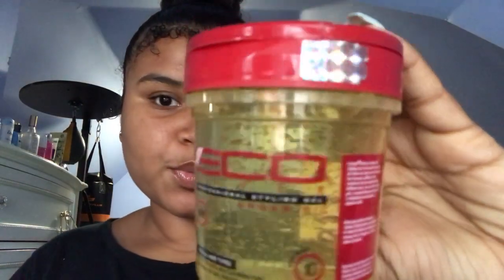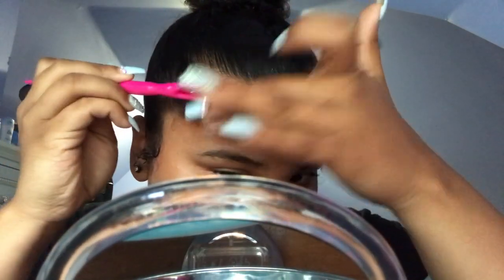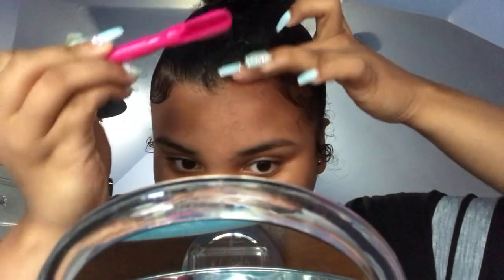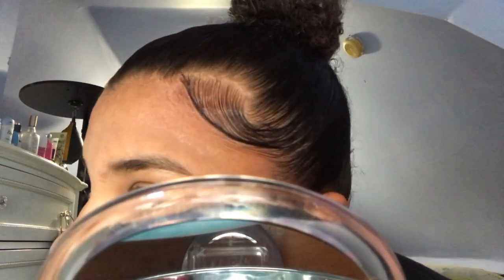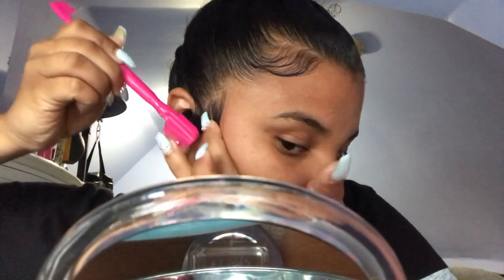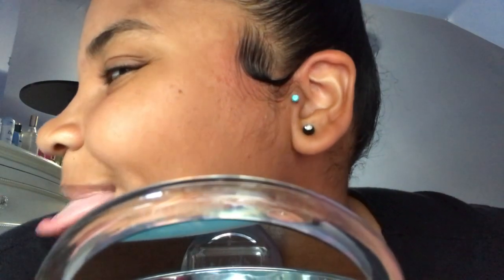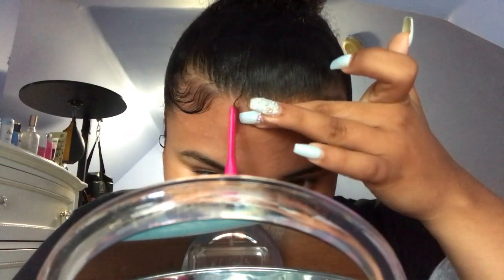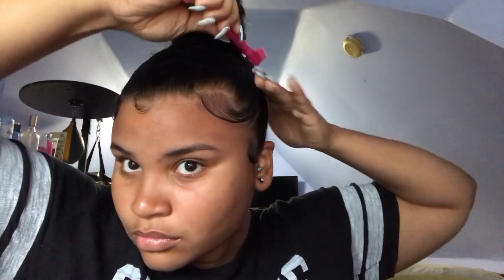BABY HAIR PERFECTION 💓 BASIC SLAY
Slaying edges like a boss has never been this easy! 🤤✨😍 Lets get the basics down. I’m going to be making more edge tutorials don’t worry babes🌸

Products Used:
✨Ecostyles Professional Styling Gel✨ Argan Oil✨
💓Pink Baby Hair Edge Brush By: Red by Kiss ✨

REMEMBER YOU GIVE, I’LL PROVIDE💓

THANK YOU FOR THE CONTINUOUS SUPPORT💓